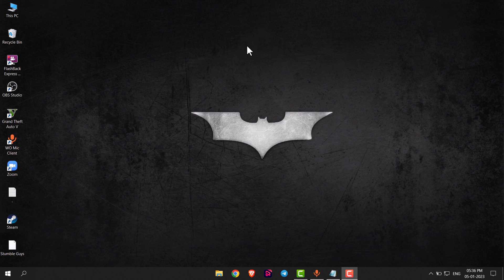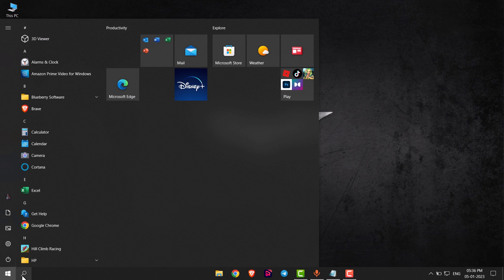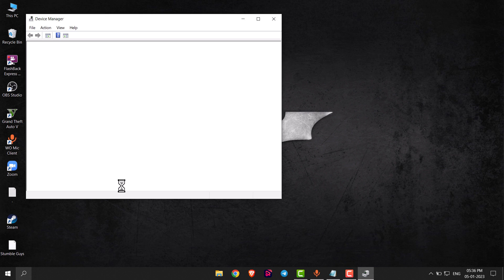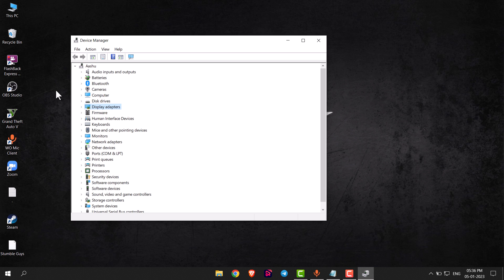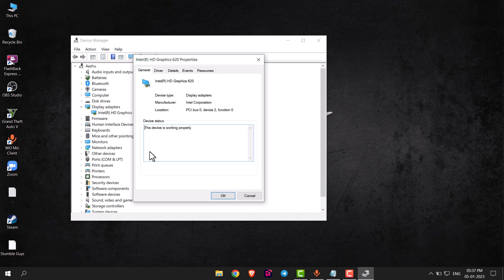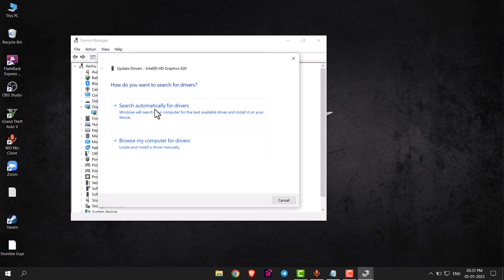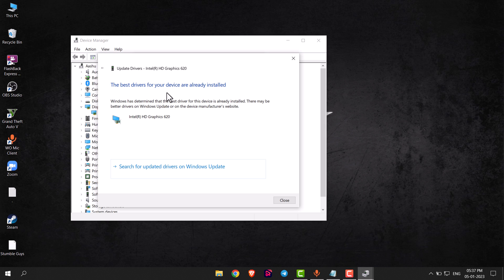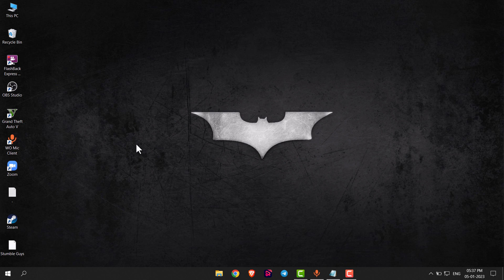How to Update Display Drivers in Windows 10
In this tutorial, we will show you how to update display drivers in Windows 10. Display drivers are essential for your computer to communicate with your monitor and display images properly. Outdated or corrupted display drivers can cause various issues such as poor image quality, screen flickering, and even system crashes. Keeping your display drivers up-to-date is crucial for the best performance and stability of your computer. We will guide you through the process of finding and installing the latest display drivers for your specific graphics card or integrated graphics using both manual and automatic methods. Whether you're a beginner or an advanced user, this tutorial will be helpful for you to resolve display-related issues and improve your computer's performance

In this video I am going to show How to properly update device drivers on Windows 10 or How to Update Video Drivers in Windows 10 or Windows 8.

Topics addressed in this tutorial:
The Only Safe Way to Update Your Hardware Drivers
how to update drivers windows 7
best driver update software
intel driver update
windows update
driver booster